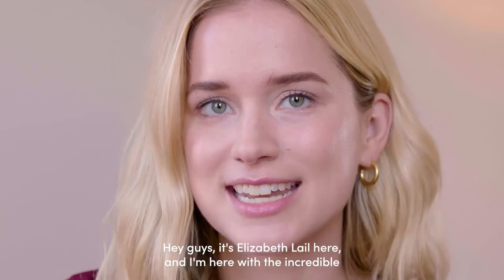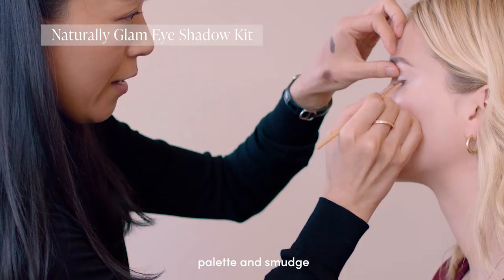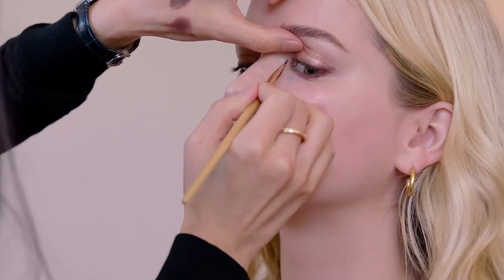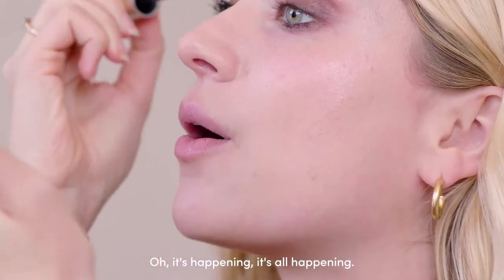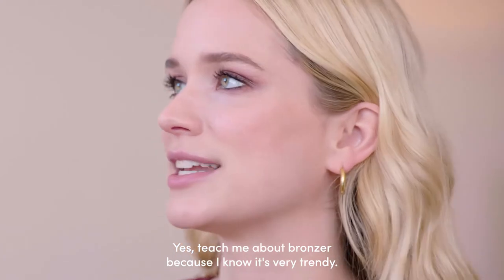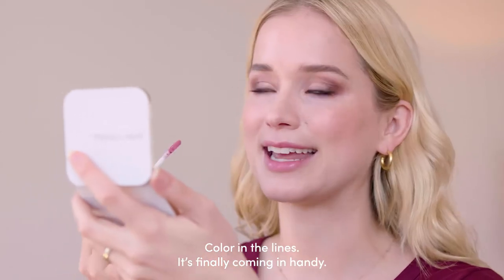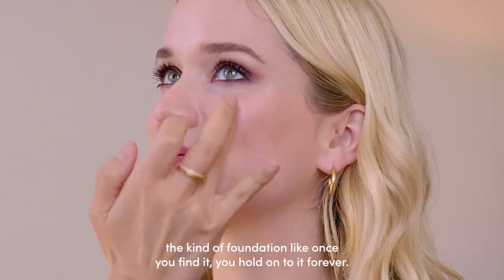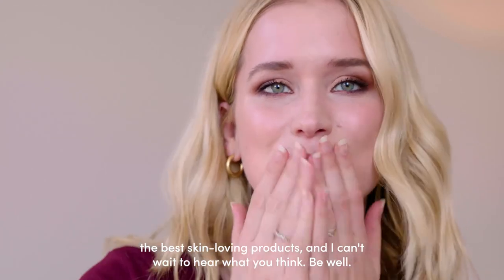Elizabeth Lail's Day to Night Makeup Look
Makeup Artist Min Min Ma creates a gorgeous Day to Night Makeup look on Elizabeth Lail